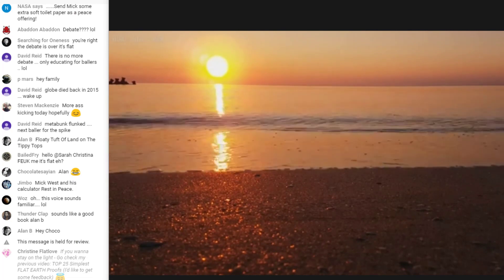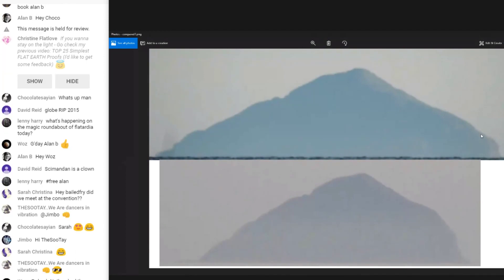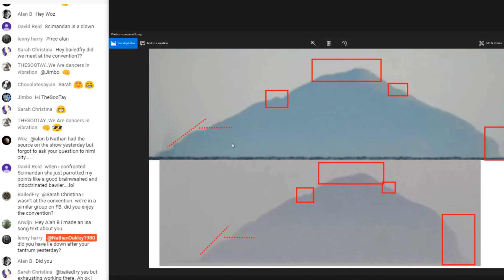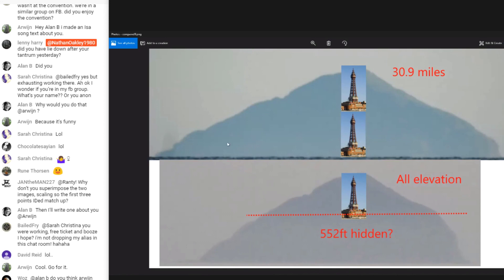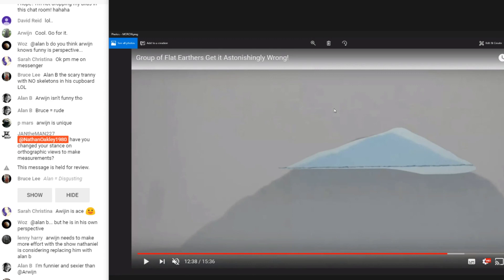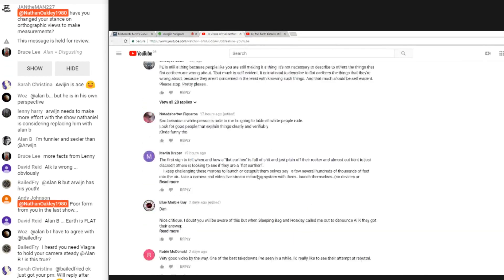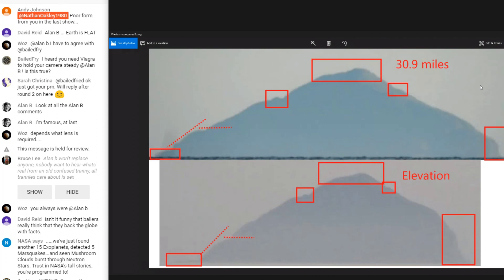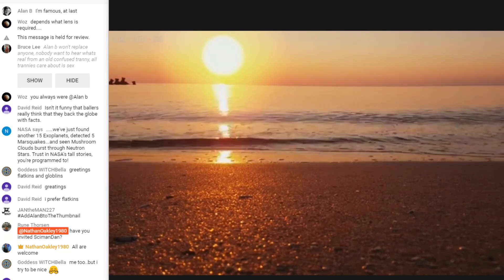SciManDan Smashed To Smitherines By Flat Earth Super Team.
SciManDan, Cretinous Utter moron get rekt FLAT EARTH.